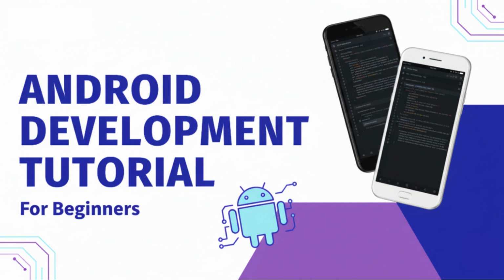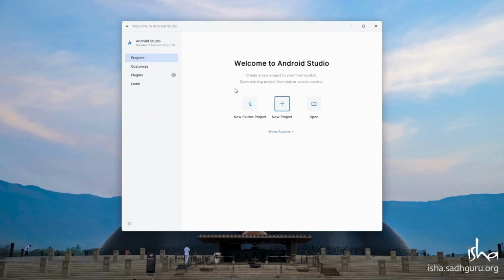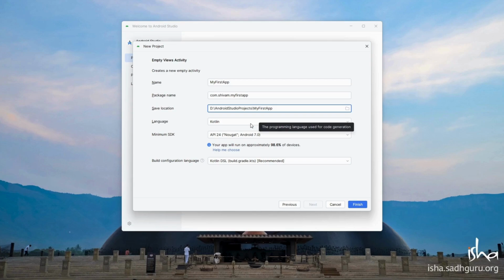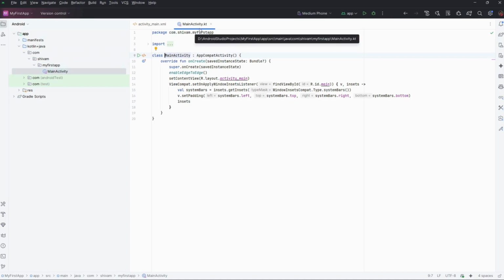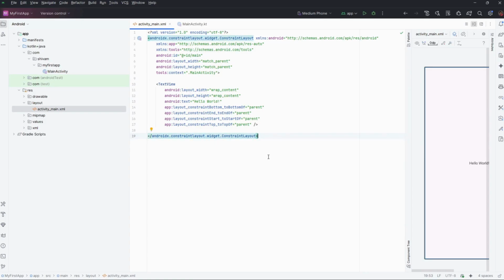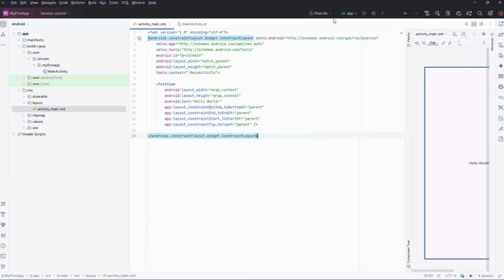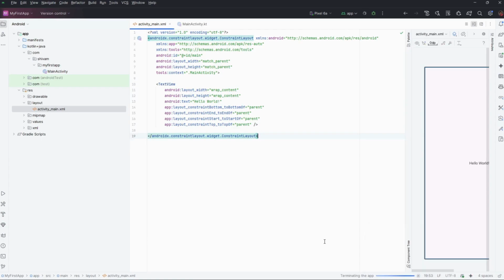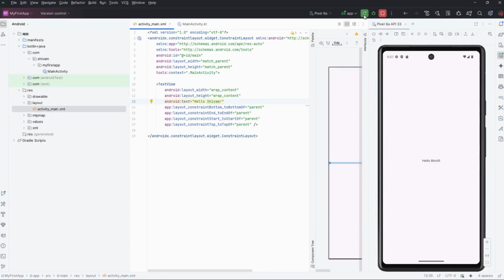Android Development Tutorial for Beginners | Installing Android Studio & First App (Episode 2)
Welcome back to our Android Development series for beginners! In this episode, we’ll guide you step-by-step through:

Setting up the Android SDK and emulator
Creating your first Android project
Running your app on an emulator or device

By the end of this video, you’ll have a working Android app and a strong foundation to continue learning Android development!